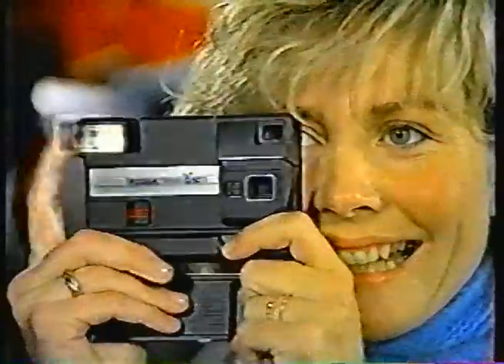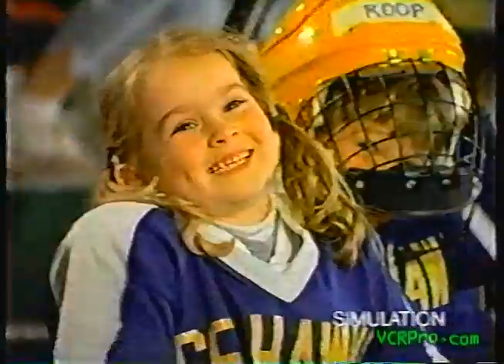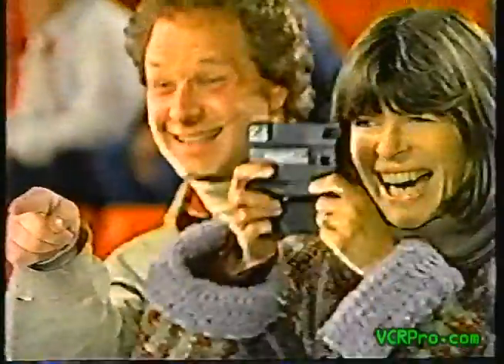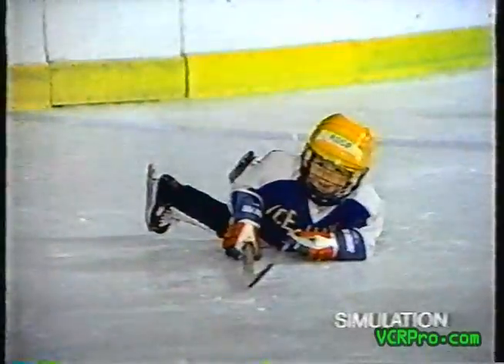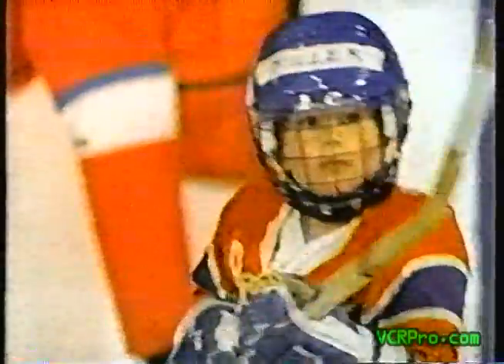Kodak Tele Disc Camera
In 1982 Kodak launched what they thought would be a revolutionary product: disc film. Instead of fumbling around with roll film or awkwardly shaped cartridges consumers could now load their cameras by simply inserting a thin sleek bit of plastic into the back.

A disc film cartridge is a bit smaller than a 3.5 inch floppy disk and behaves much like the disk for a View-Master. Pressing the red-striped shutter button exposes a 8x11mm frame on the disk which then rotates 24° for the next photo for a total of 15 frames per cartridge. Despite the convenience and foolproof loading procedure disc film was a big commercial failure. Although new emulsion technology at the time meant that the tiny negatives contained a relatively surprising amount of detail graininess and poor image quality disappointed consumers and led to disc film's ultimately forgettable demise.

The Kodak Tele Disc was introduced in the middle of the short-lived disc camera era in order to spice up Kodak's lineup. Interestingly the Tele Disc has two lens choices: a normal 12.5mm f/4 and 22mm f/5.6 telephoto. Unlike the Ricoh R1 which relies on the insertion of additional optical elements to modify the focal length the Tele Disc actually has two separate lenses. Extending the flash rotates the telephoto lens into place and also swaps in a new viewfinder.